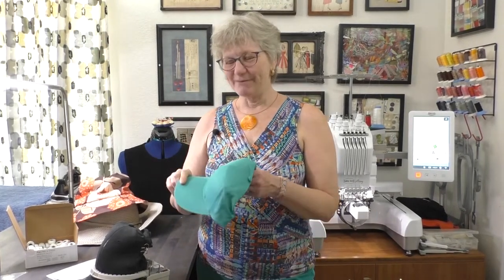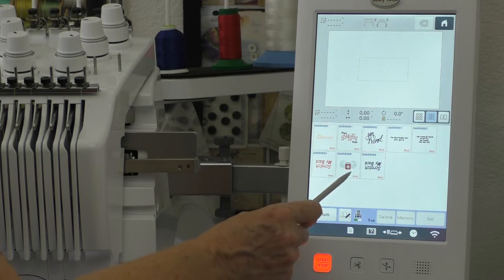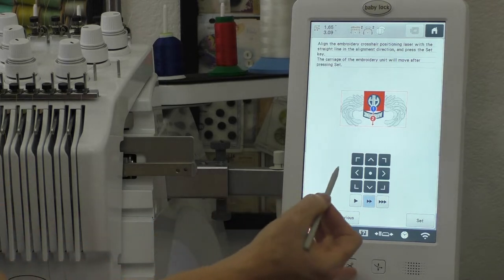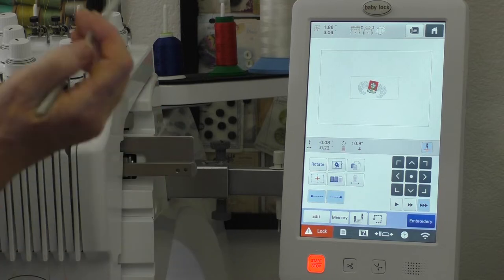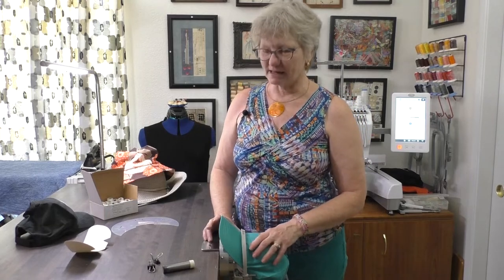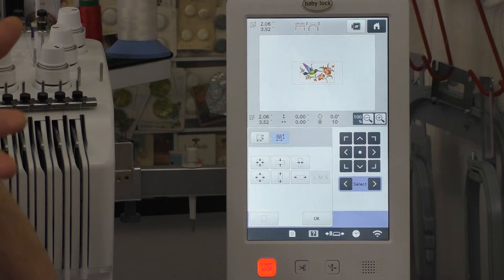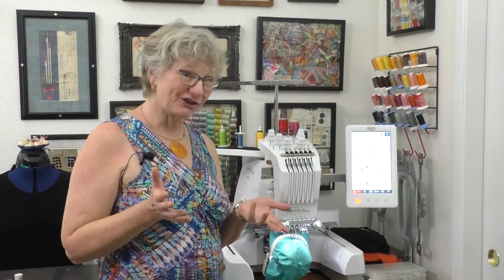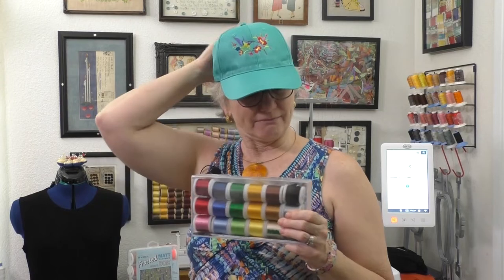Embroidered Hats! | Sewing Tech Talk with Cathy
This week on Sewing Tech Talk, Cathy shows us the process of how to embroider hats on the Baby Lock Array using the Cap Frame Hoop set. (The Cap Frame Hoop set is an optional accessory for the Array.) Using multiple hats of different colors, Cathy will show you what you need to do step by step, from hooping the hat to using the Baby Lock Design Database Transfer system and the Array's features to show you how creative you can be with your hats.

Cathy has prepared a very helpful guide for you to embroider your own hats, so be sure to download it